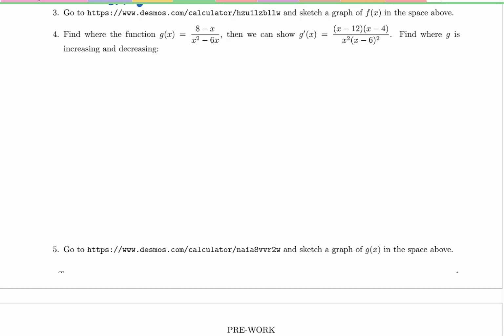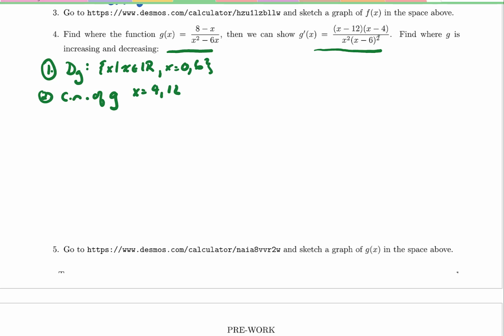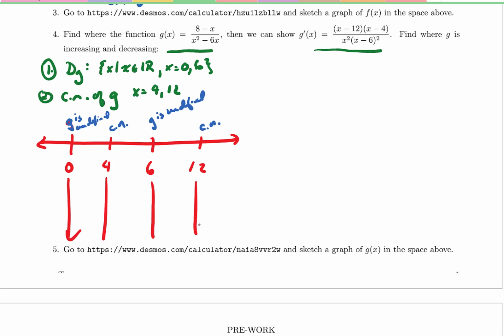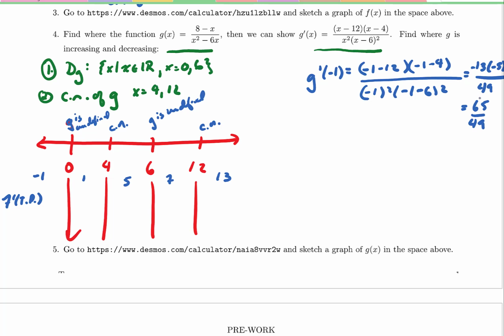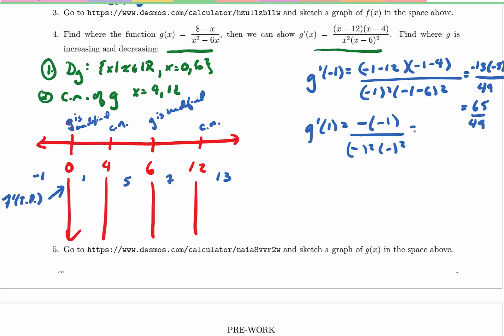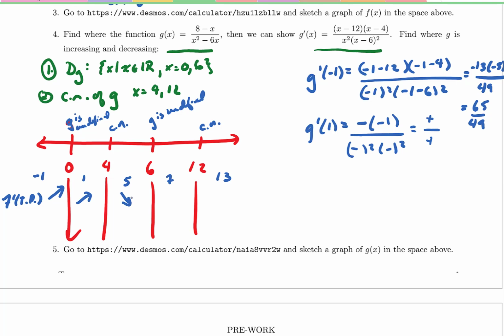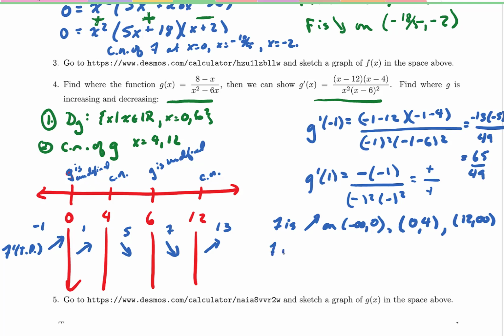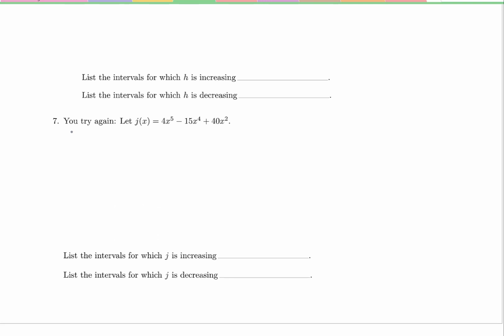Sec. 4.3 Increasing Decreasing Example